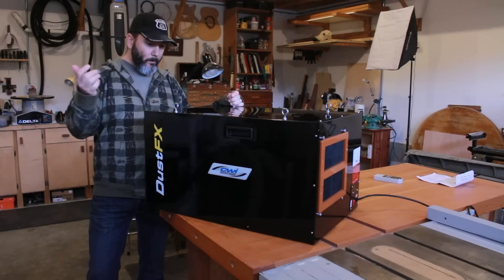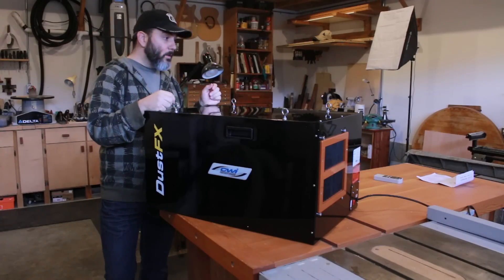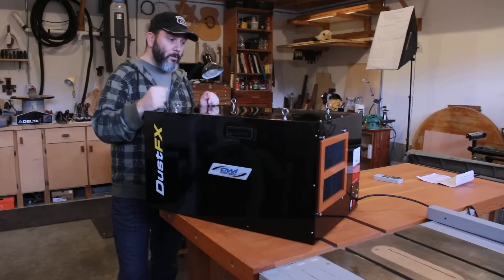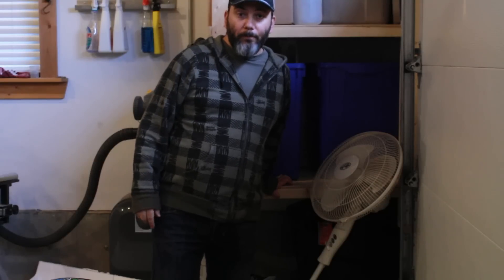Unboxing Dust FX air cleaner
Come it and check out the unboxing and installation of the 1400CFM Dust FX from CWi woodworking technologies.

TOOLS & CONSUMABLES